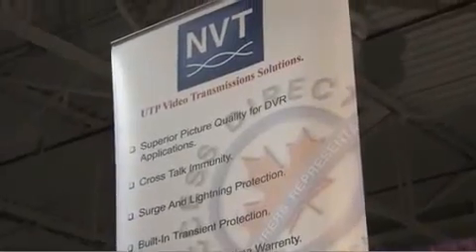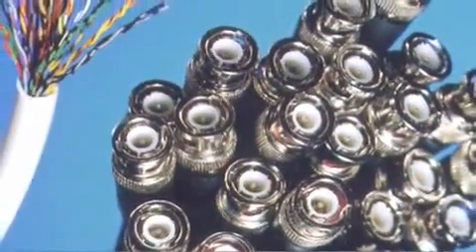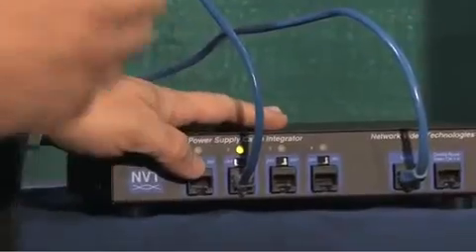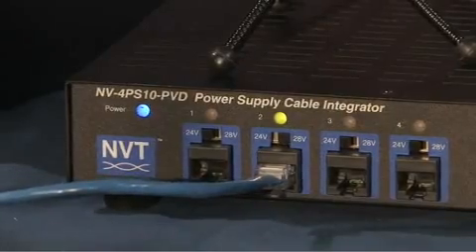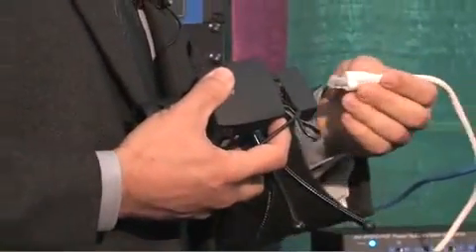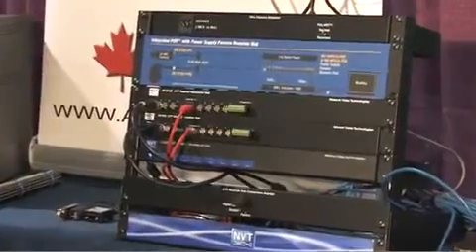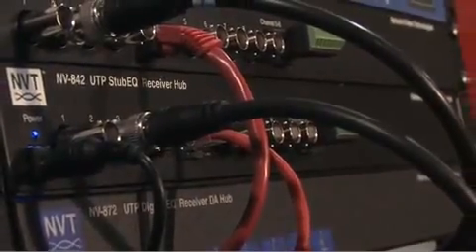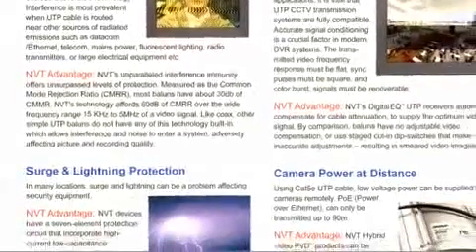NVT Video over Category 5 Product Demo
Presentation of NVT Video over Category 5 (Cat5) twisted pair cabling. Find out more about ClearView Communications cable network solutions for security products and solutions